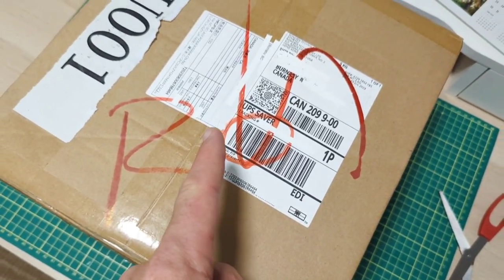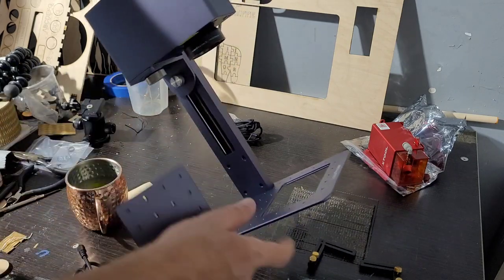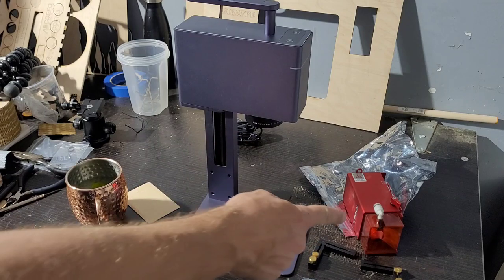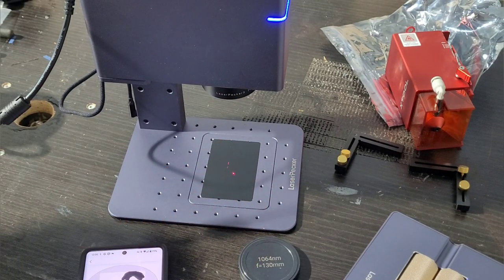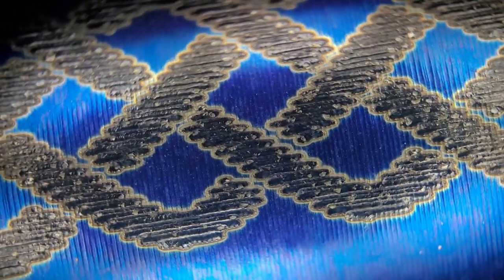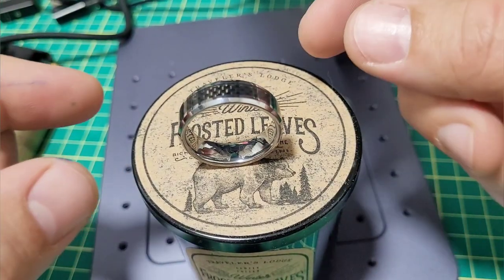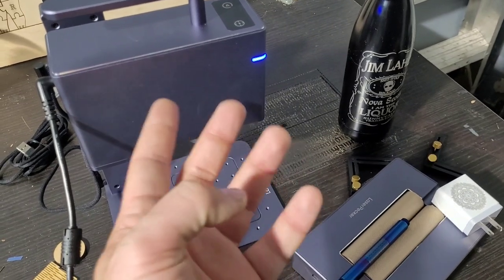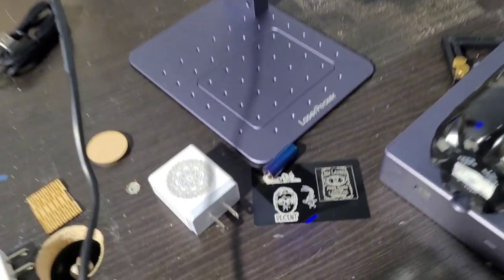I Can Now Engrave Nibs - Why The Laser Pecker 3 IR Fiber Laser Gives Such Precise Engraving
A HUGE thank you to @LaserPecker for sending me their LaserPecker 3 for review.

A great fountain pen: